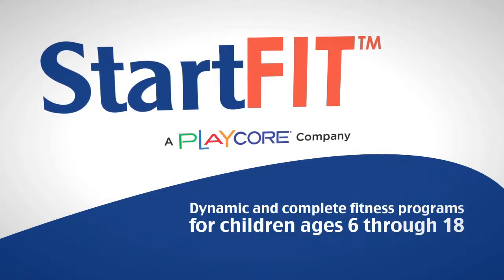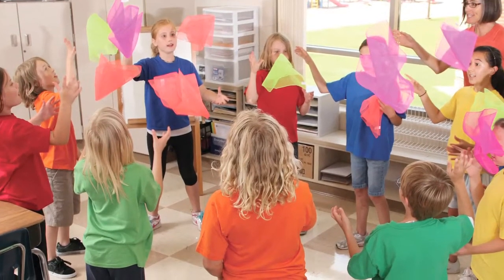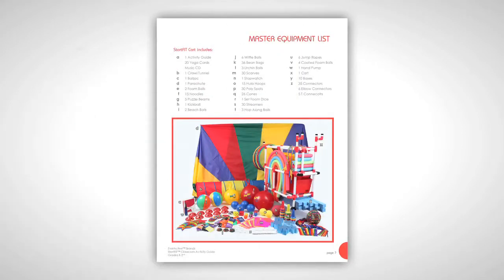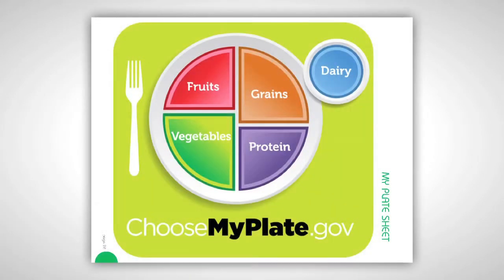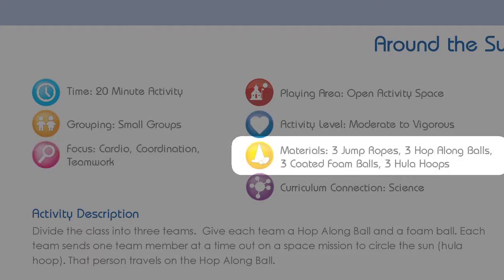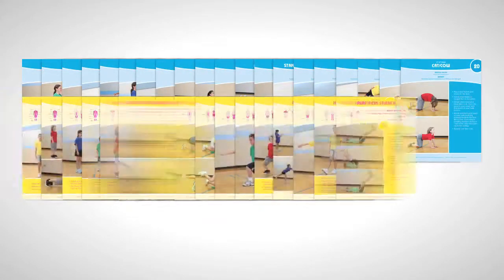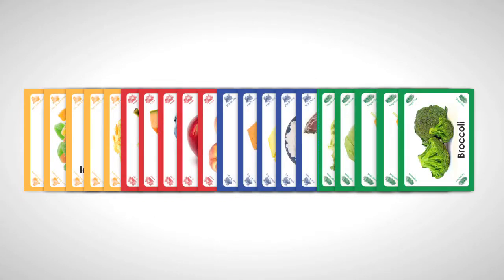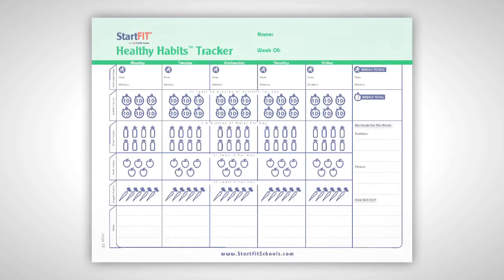StartFIT Kindergarten to 5th Grade Activity Packages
StartFIT Classroom Activity Packages Overview of product and curricula.